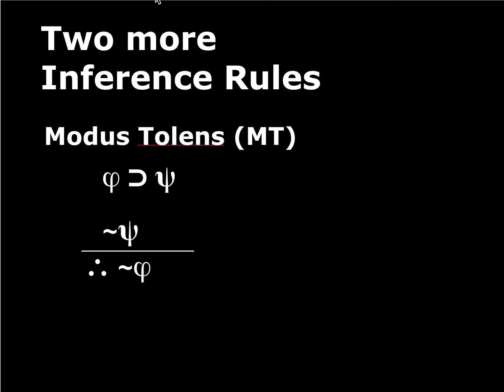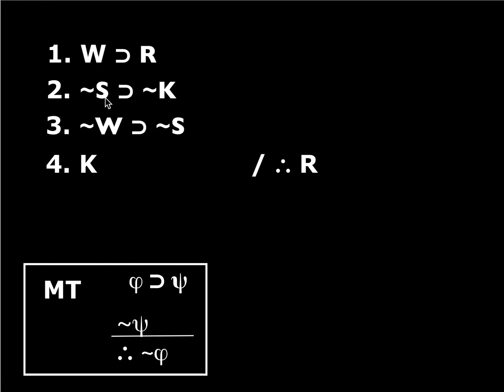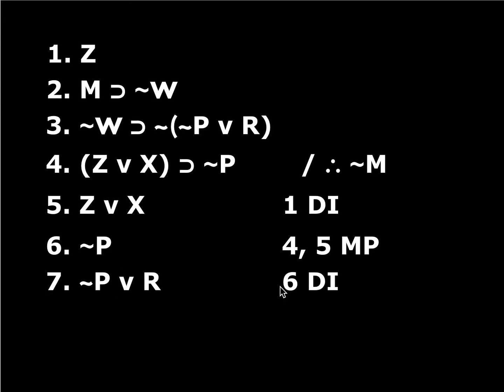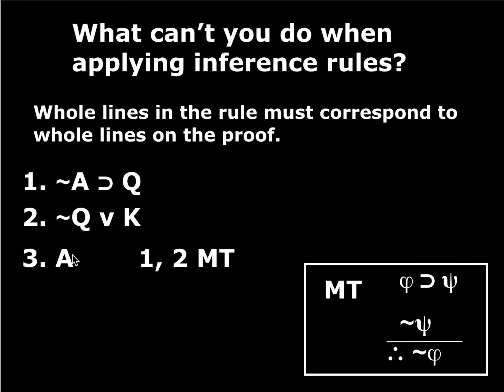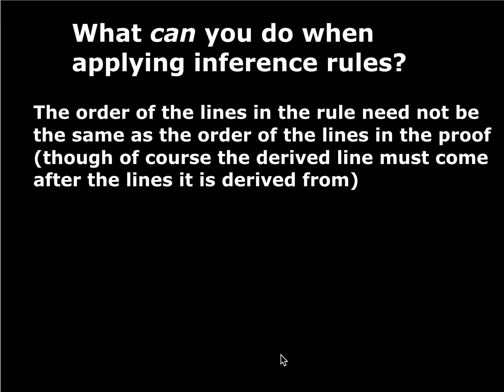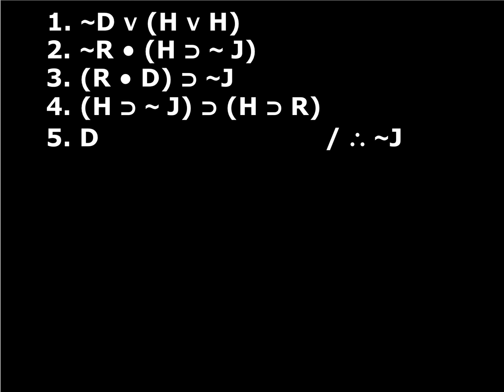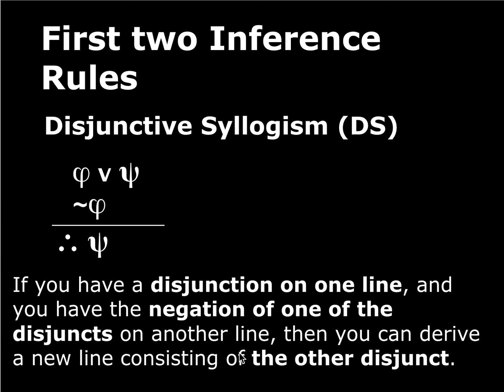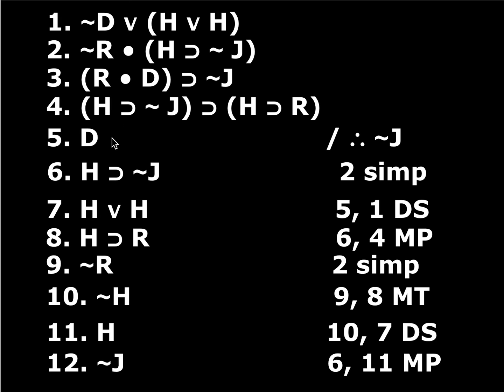Sections 3.3 and 3.4